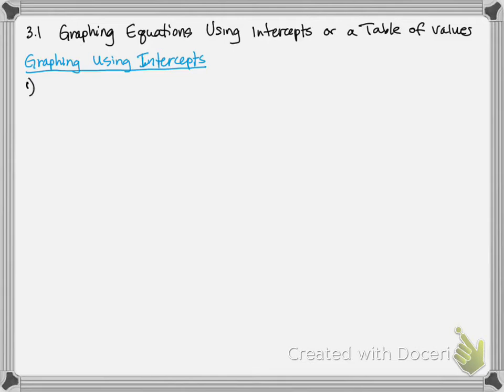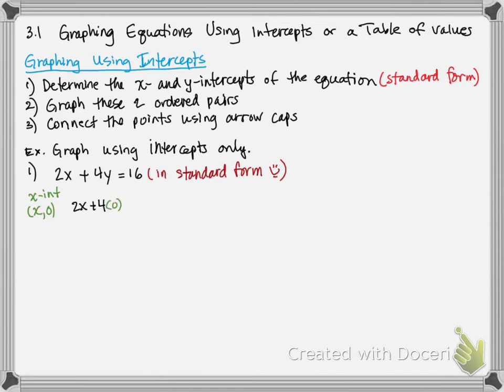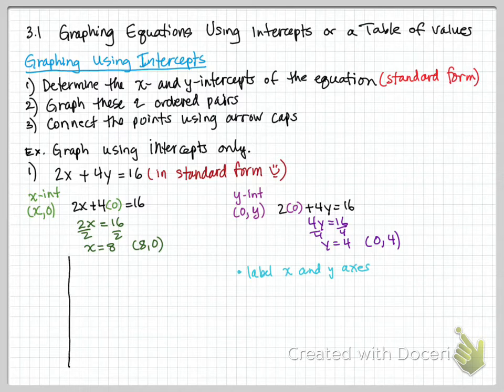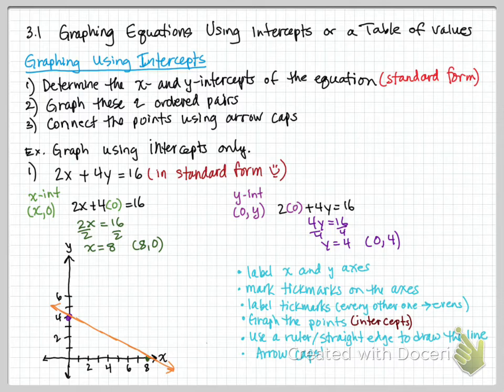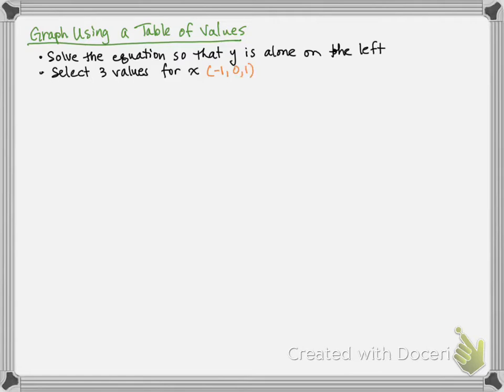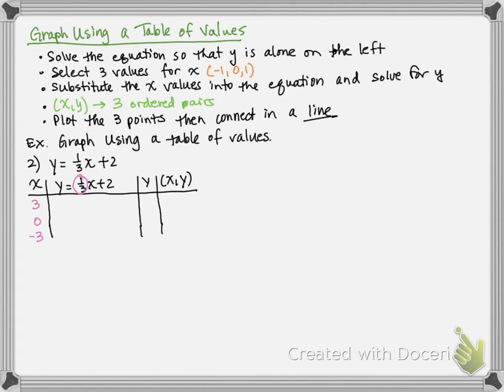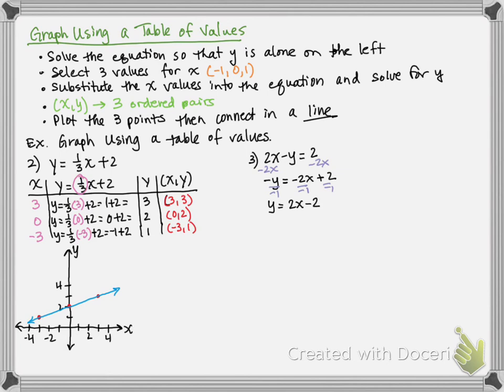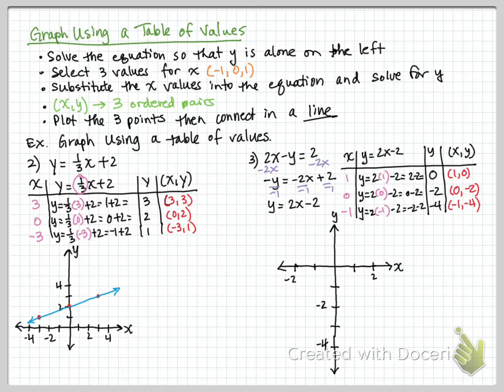M8A 3 1 Graphing Linear Equations Using Intercepts or a Table of Values